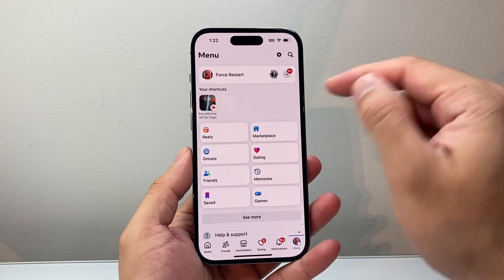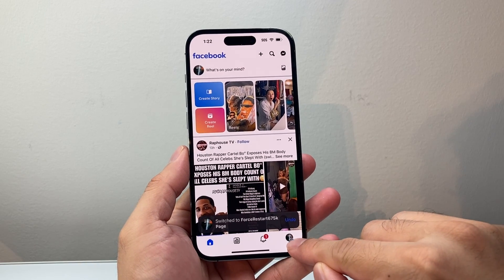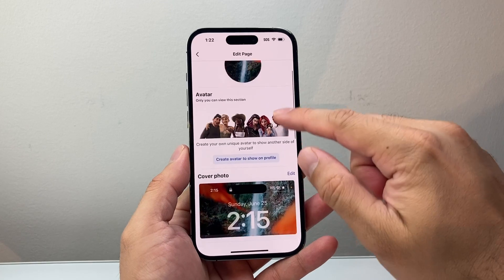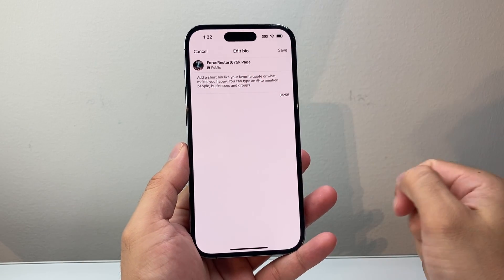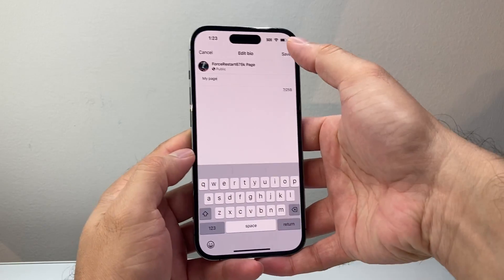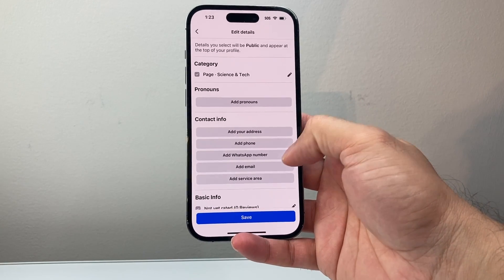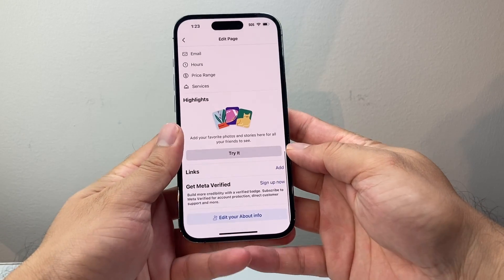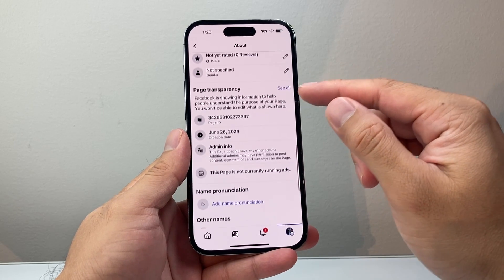How To Edit / Update Your Facebook Page Description?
Here's how to edit or update your Facebook page description!